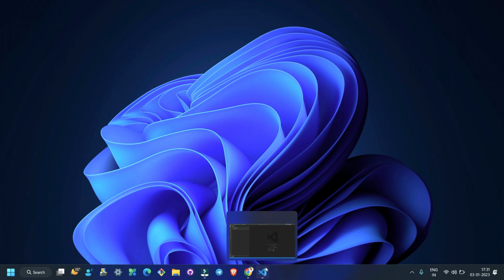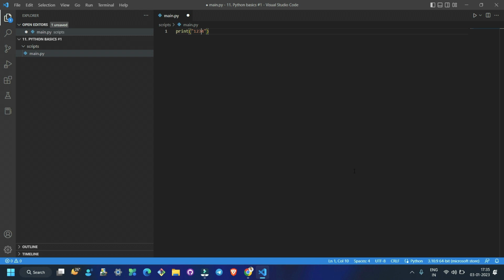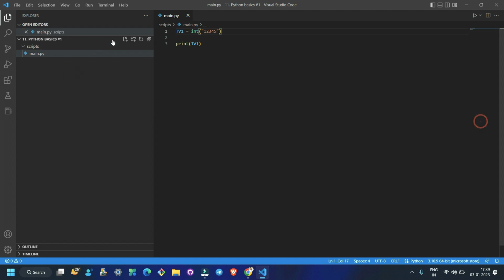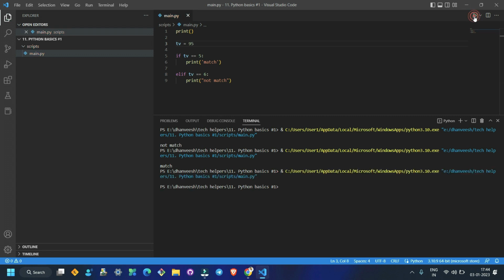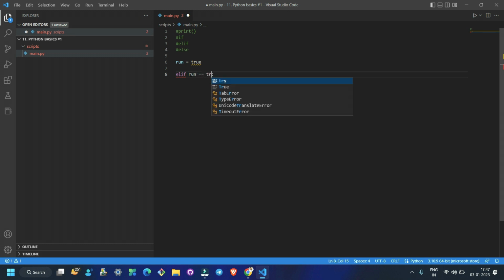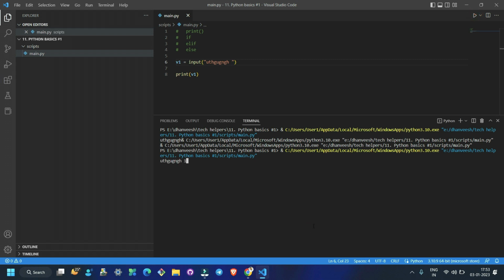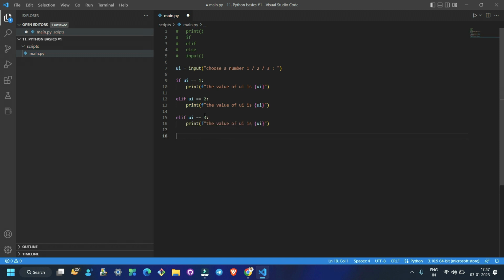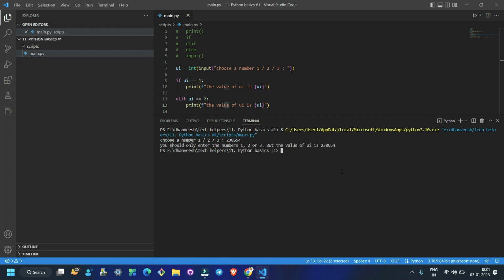Python Tutorial #1 (Not for absolute beginners)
NOT FOR ABSOLUTE BEGINNERS!!!